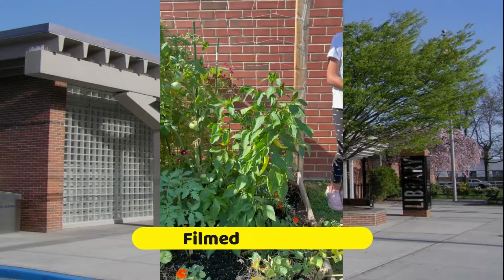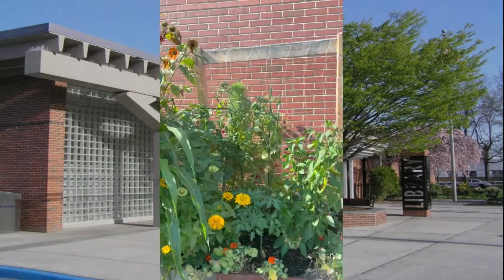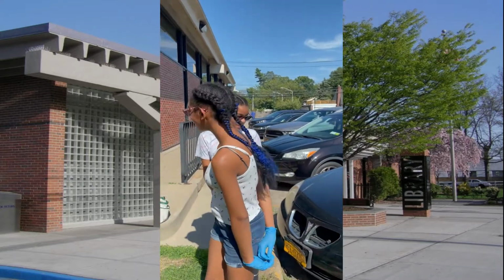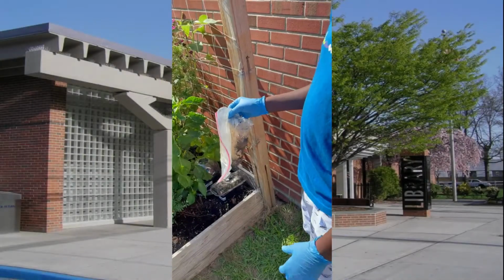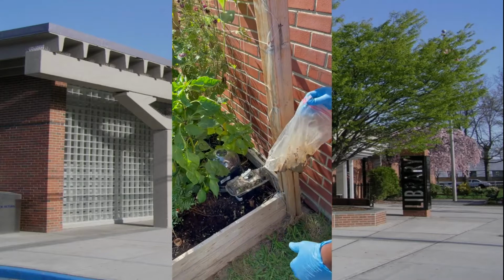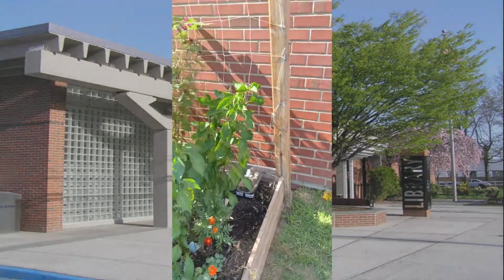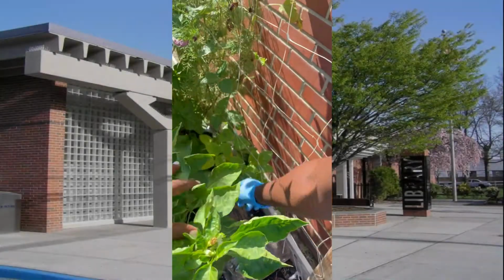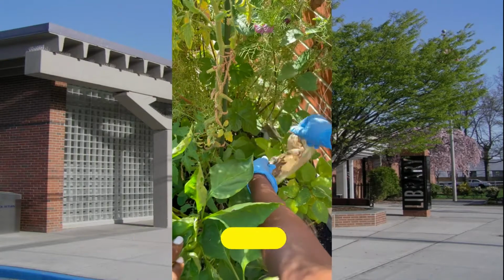UPL - Bibliophile's Garden S3E8 - Gardening w/ Chicken Manure